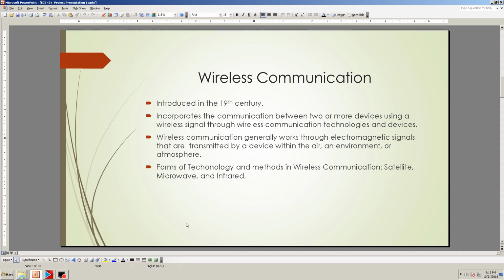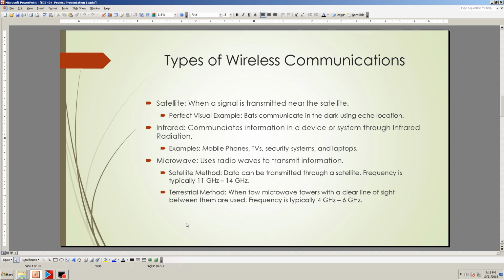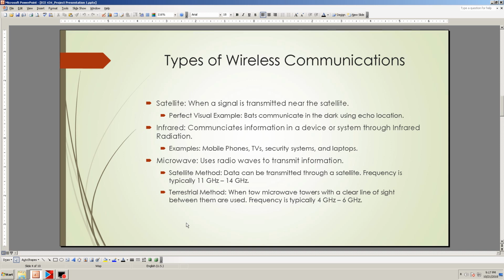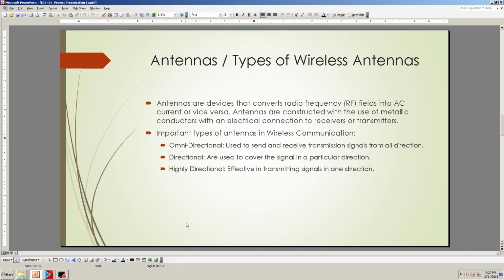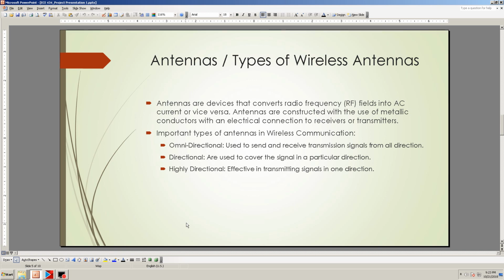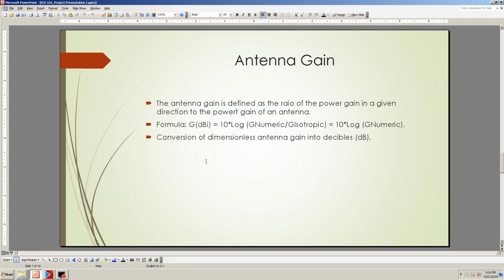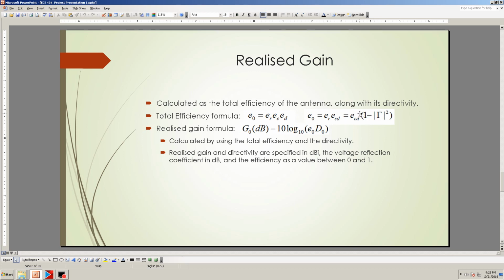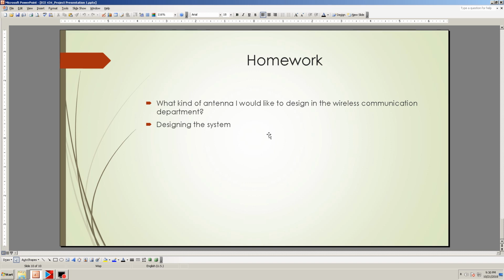Antenna Design Project Presentation 1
Project Presentation 1 give a general idea for the Final Project and gives an insight about Wireless Communications.